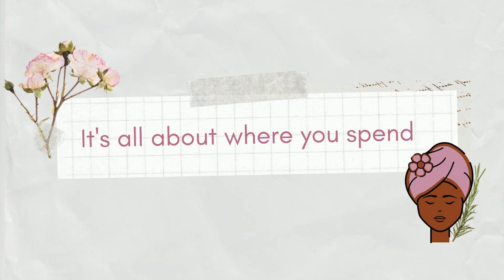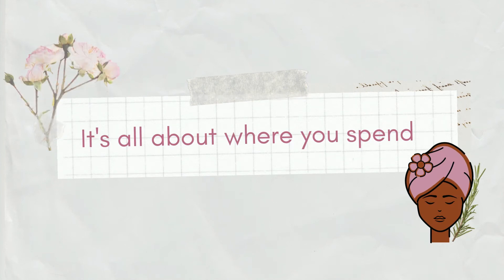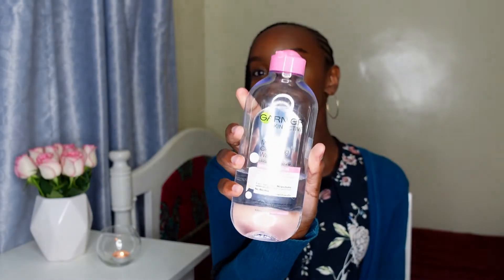Spend less, Save more | Beauty on a Budget | Maya's Glow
Hey Glow Gang,

So...today we are talking money and beauty. If we could, many of us would probably try out all the beauty treatments and products under the sun, especially the highly acclaimed ones. But, if you're working on a tight budget, you need to get savvy with your finances to get the best beauty deals. Not sure where to start?! Well, you'll want to stick around and take notes. In this video, I'll share some essential hacks to economize but still manage to cop new skincare or makeup items or book a hair or nail appointment.

P.S. The device I used to film this video does have a skin-softening filter on it.

Mapenzi tele X